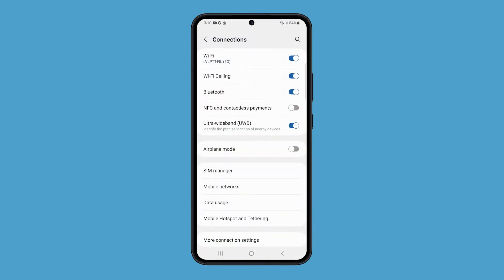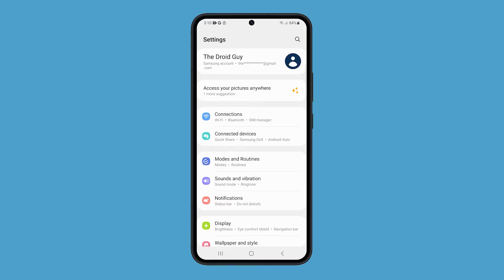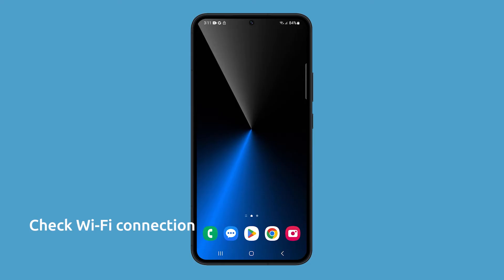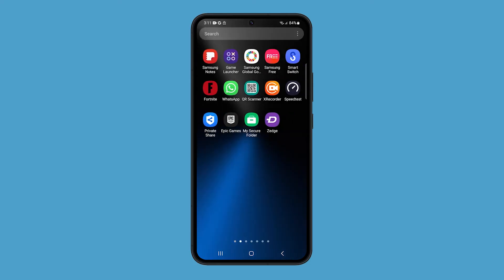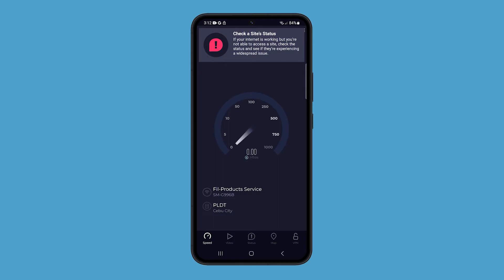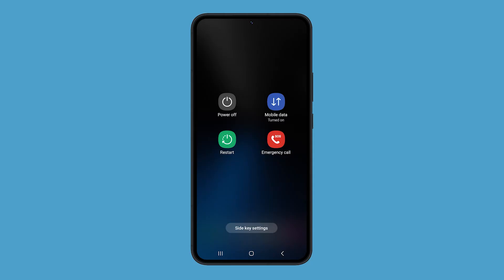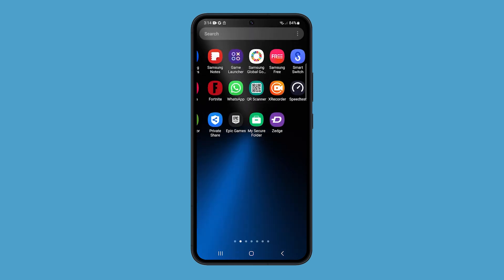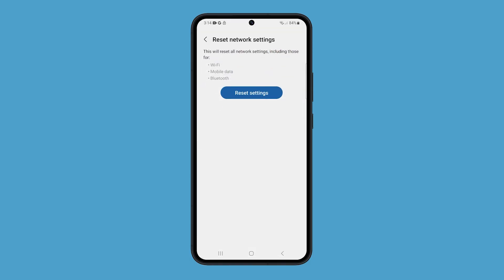Wi-Fi Calling Not Working on Galaxy S23? Here’s the fix!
Having trouble with Wi-Fi calling on your Galaxy S23? This video is your lifesaver. Learn how to troubleshoot and fix Wi-Fi calling issues on your device. From disabling and re-enabling Wi-Fi calling to checking your Wi-Fi connection, restarting your phone, and even resetting network settings, we've got you covered. Say goodbye to those pesky problems and get your Wi-Fi calling back in action. If these tips don't work, don't hesitate to reach out to your carrier for help. Watch now to ensure your calls and texts stay smooth!